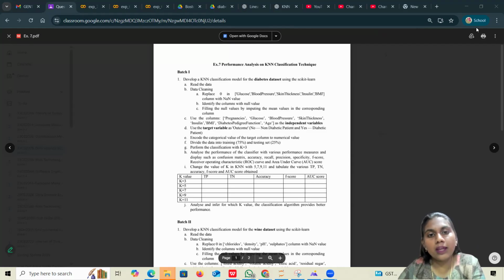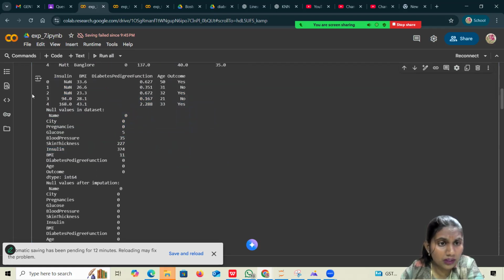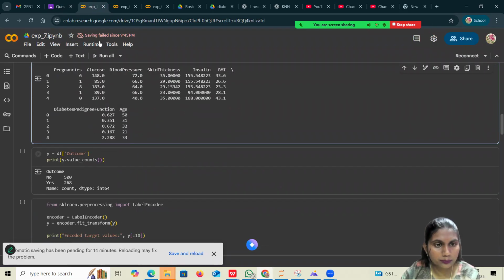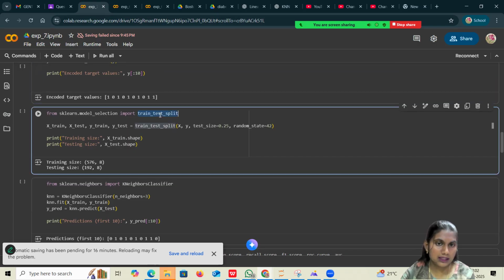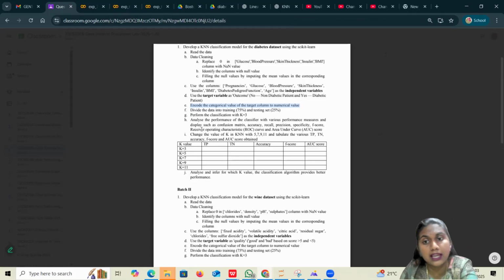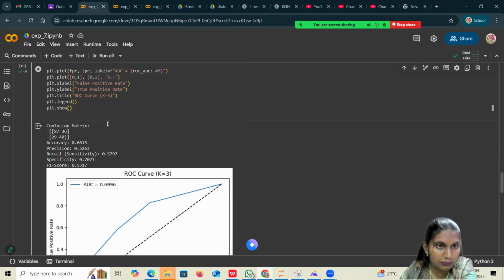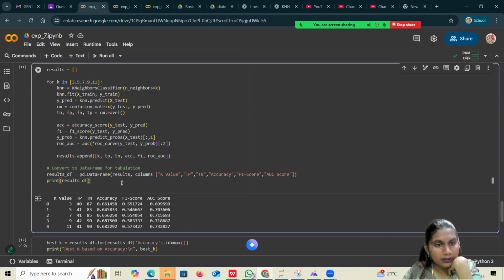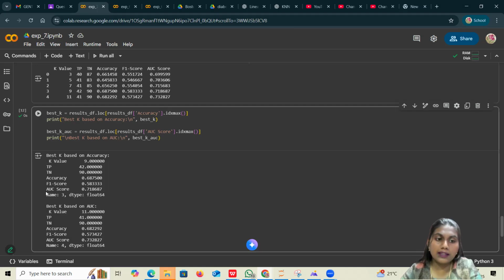Jebal_Sonisha_URK23CS1119_DSE_EXP_7